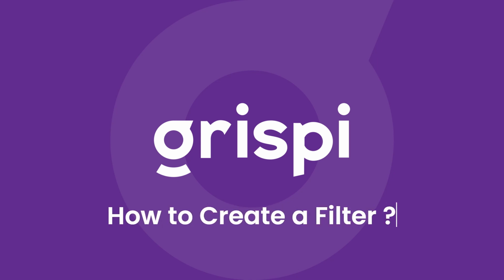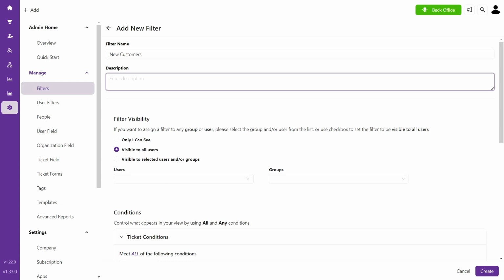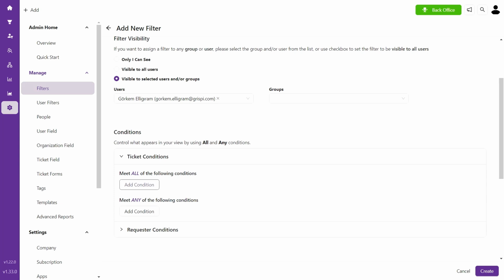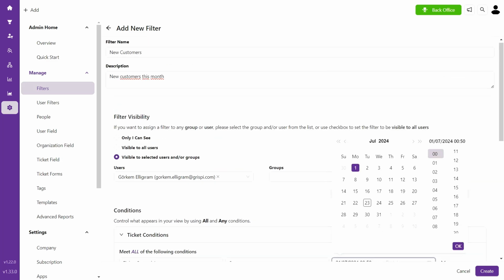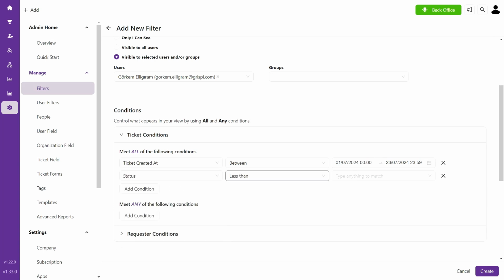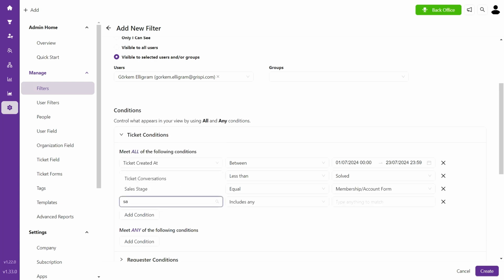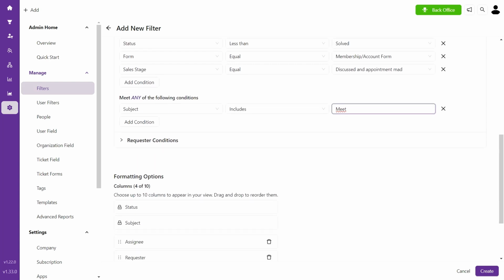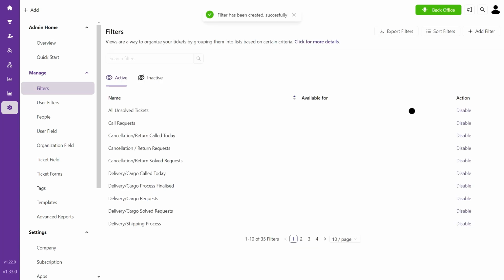How to create a filter?